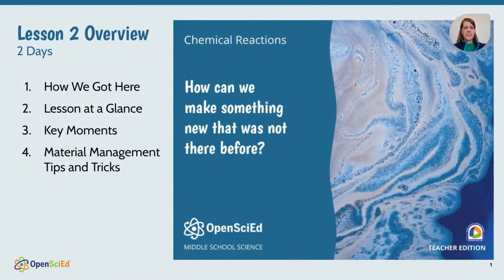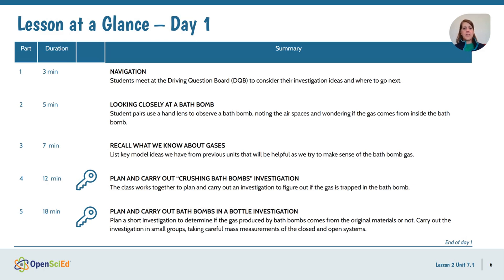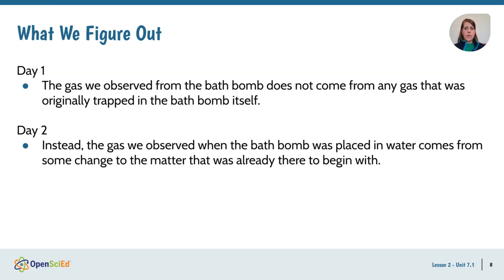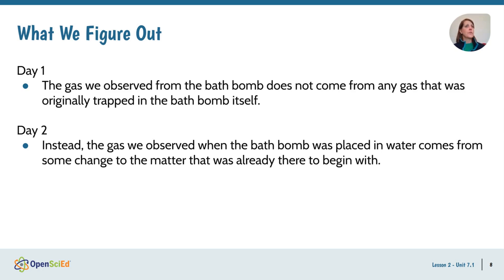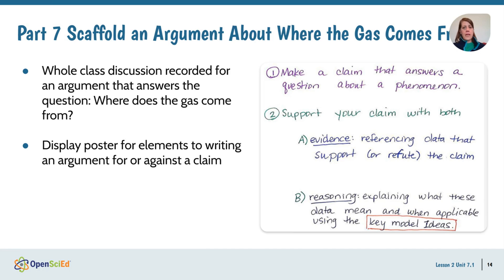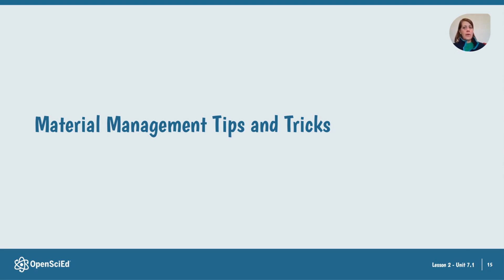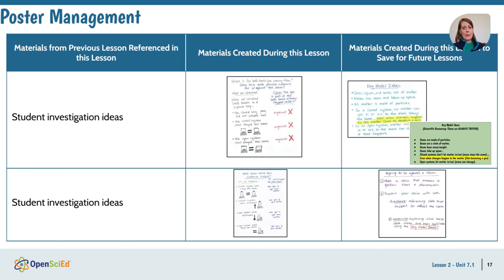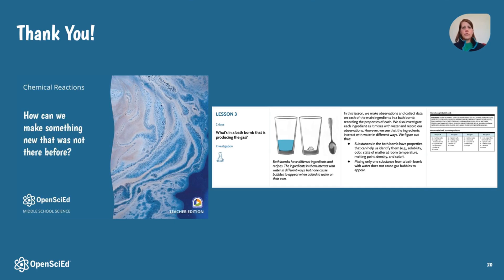Unit 7.1 Lesson 2 Planning Video | OpenSciEd On-Demand Resources